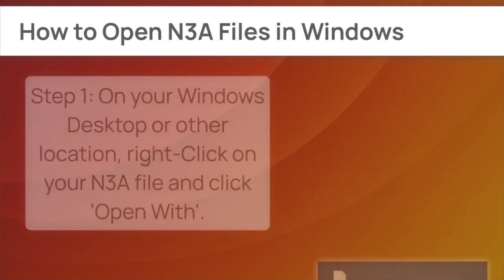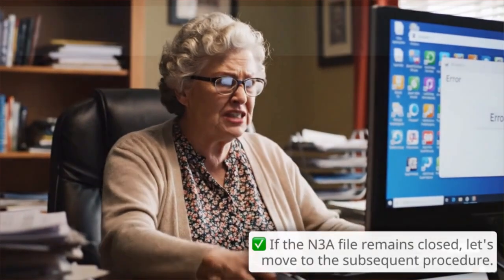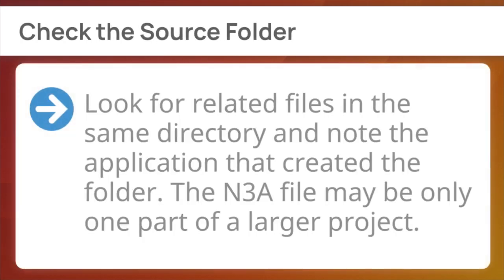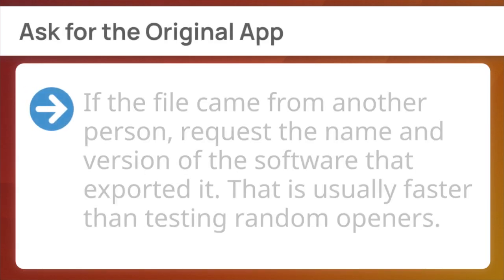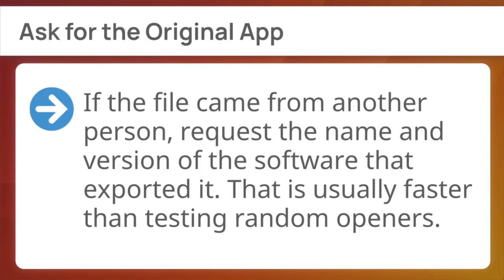How to Open N3A Files (Unverified File Types)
Having trouble getting N3A File formats to open? That’s more common than you think. In this fast walkthrough, I’ll explain how to open, preview, and repair N3A files on Windows — even when the format isn’t recognized. 🪄✨ File Viewer (Universal)

N3A files are rare extension-labeled files without a widely documented public format. They may be generated by a specialized, legacy, or internal application.

N3A files should be treated as unknown application data until the creator is identified. Do not rename, edit, or convert the file before checking its origin and file signature.

▶ The N3A Solution:

- Understand the role of the N3A file in Windows
- Troubleshoot Windows errors preventing N3A access
- Check the Source Folder
- Restore proper N3A file-to-program associations
- Ask for the Original App
- Match the file with the right N3A Windows software
- Inspect File Contents
- Learn the history behind the N3A file format

▶ Opening N3A Files:

FileViewPro (Solvusoft)

🛠️ Troubleshooting Steps:

1️⃣ Check the Source Folder

Look for related files in the same directory and note the application that created the folder. The N3A file may be only one part of a larger project.

2️⃣ Inspect File Contents

Open a duplicate with a text editor or hex viewer to search for readable product names, XML tags, archive headers, or database markers.

3️⃣ Ask for the Original App

If the file came from another person, request the name and version of the software that exported it. That is usually faster than testing random openers.

Timestamps:

00:00 - N3A File Introduction
00:24 - Defining N3A Files
00:35 - N3A File Structure Explained
00:47 - Software Requirements: N3A
01:04 - How to Run N3A Files
01:31 - Common N3A Errors and Fixes
02:06 - Generic File Viewers